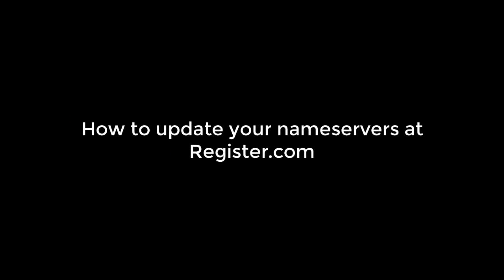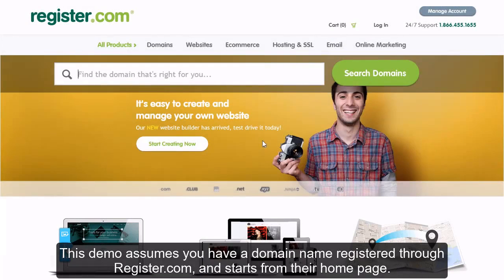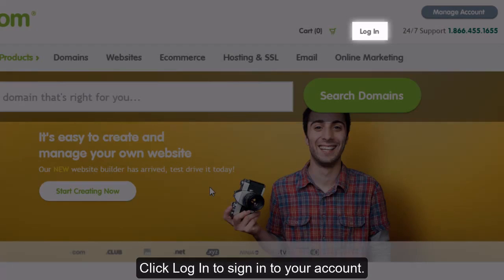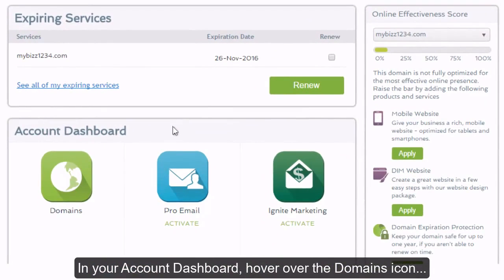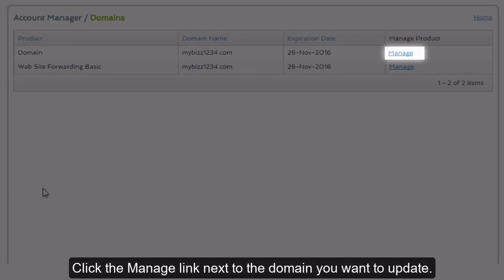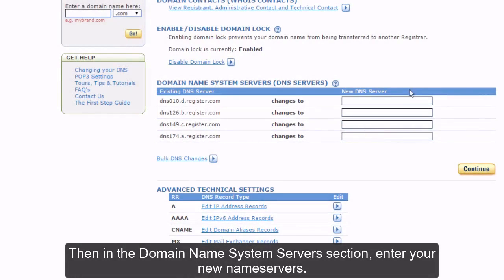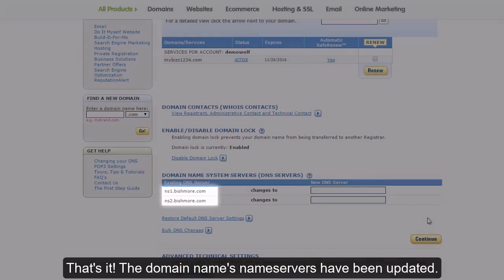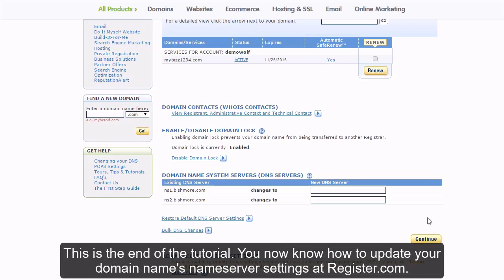How to update your nameservers at Register.com